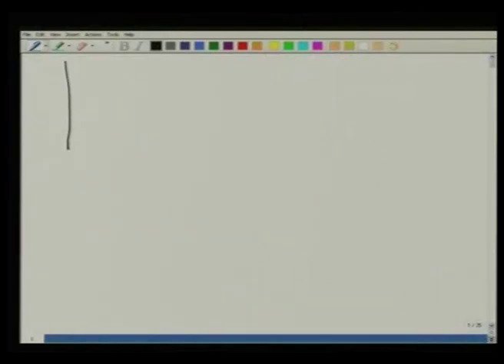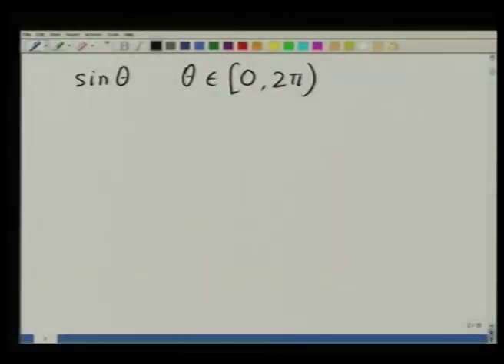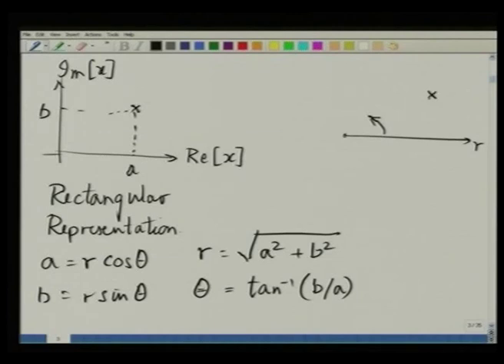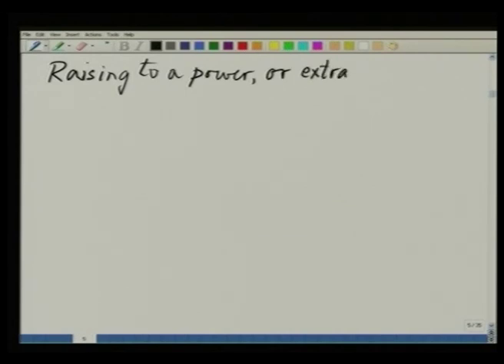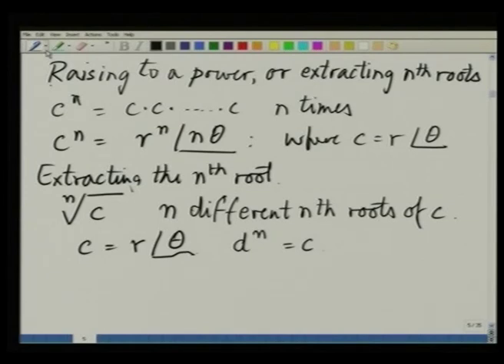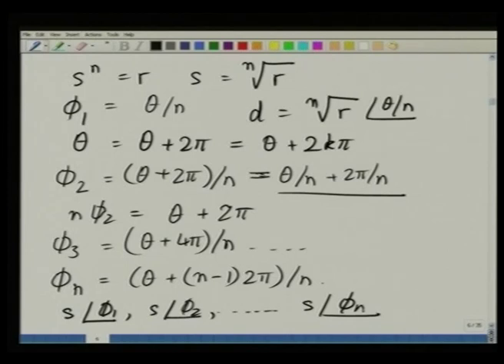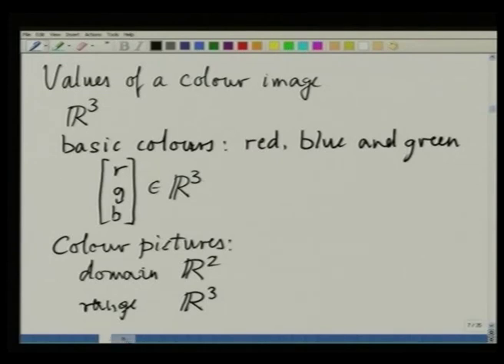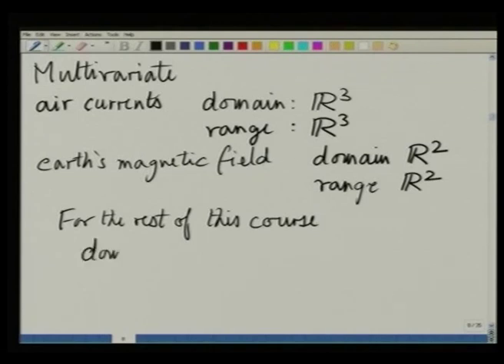Lecture-02 Domain & Range of signal